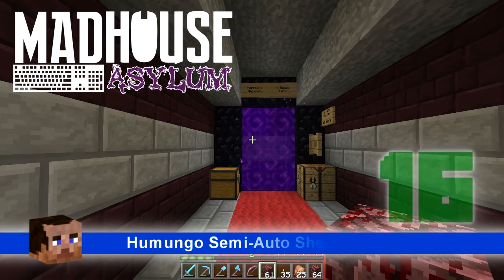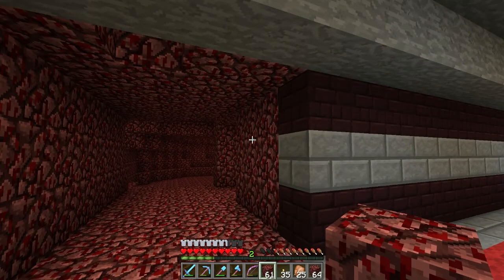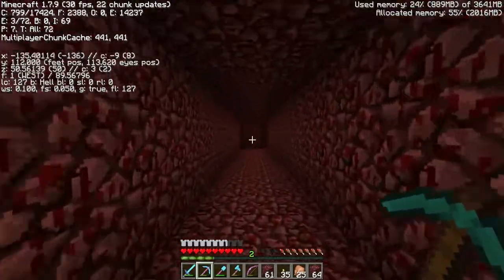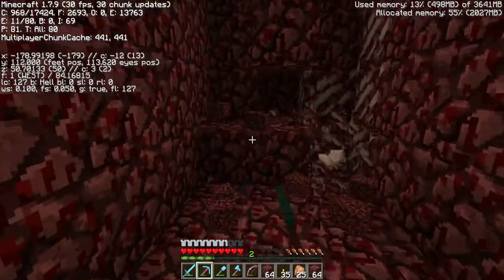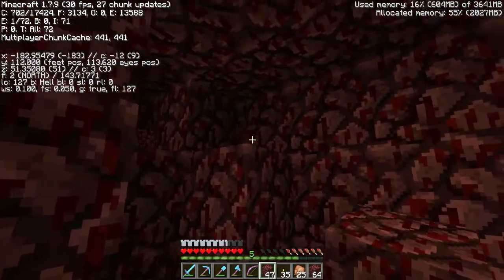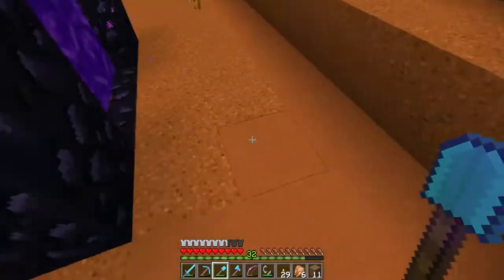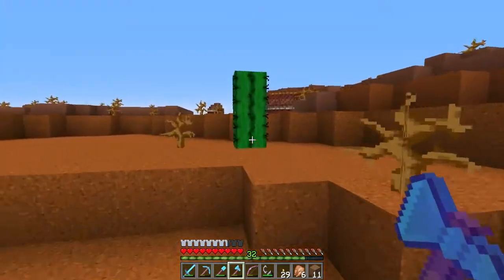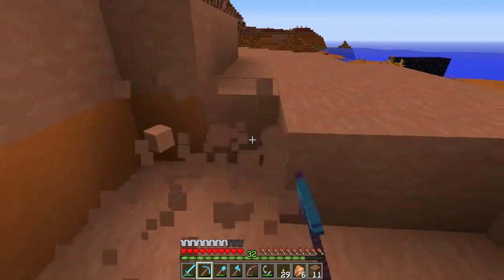Madhouse Asylum SMP - E16 - Humungo Semi-Auto Sheep Farm (Part 2)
This is one wooly project!  *snort*  Today we go in search of a reported Mesa biome for easy hardened clay to continue the internal build, and raise our giant sheep up on an altar!  We also try and figure out what to do about the collected wool.

The Madhouse Asylum is a group of gamers brought together by the Madhouse Gamers group as fans of theirs.

Our Minecraft server is whitelisted and by invite only.  Requests to join will be deleted.